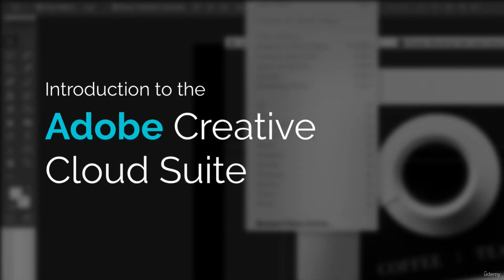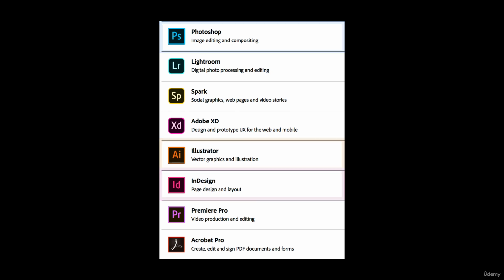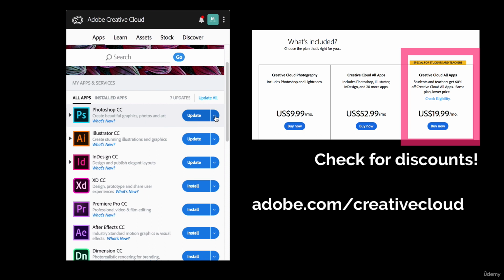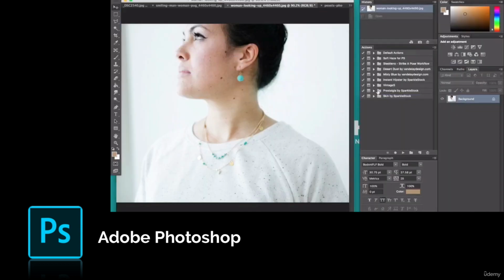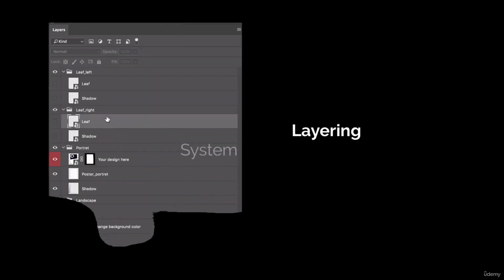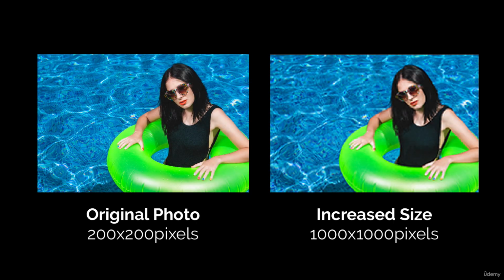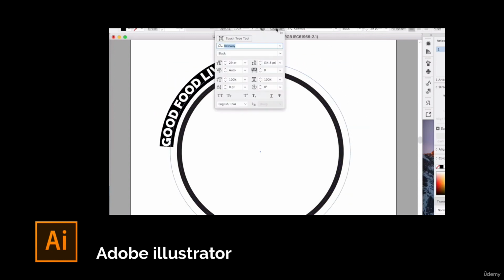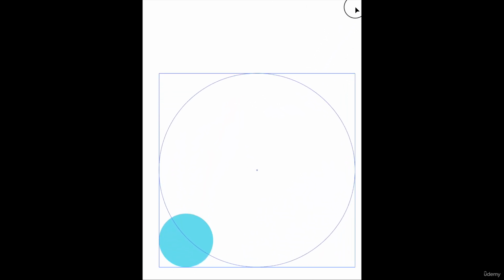Introduction to the Adobe Creative Cloud Suite